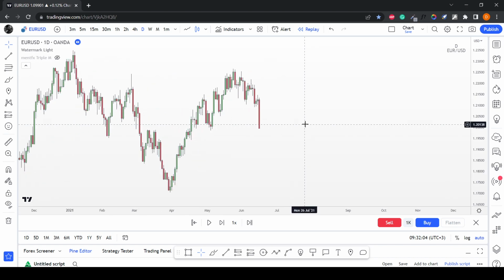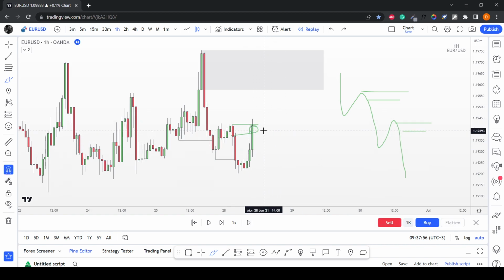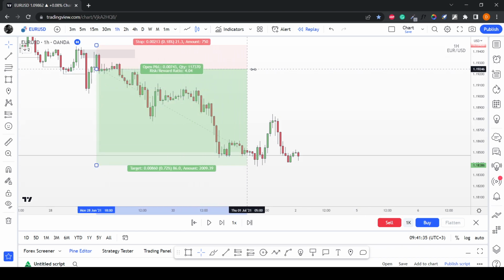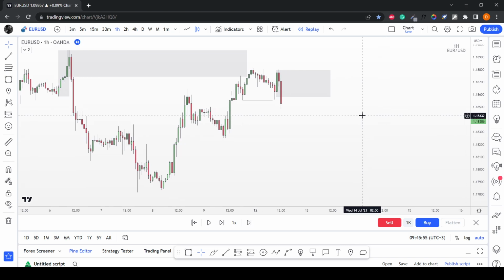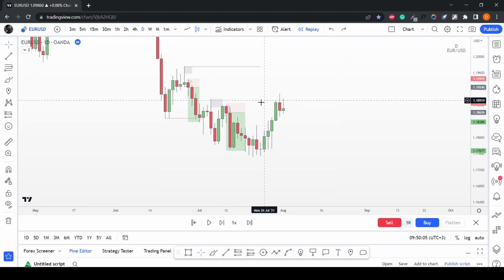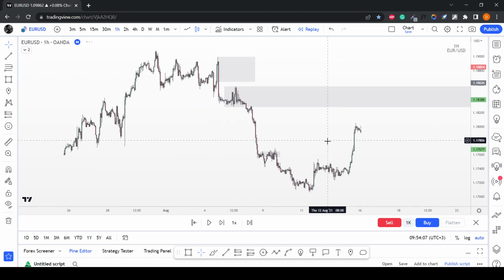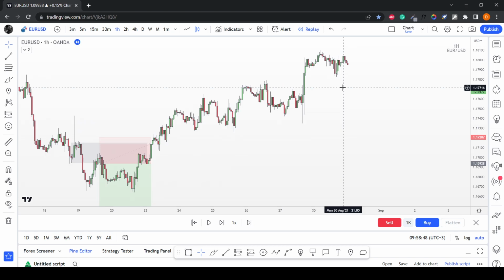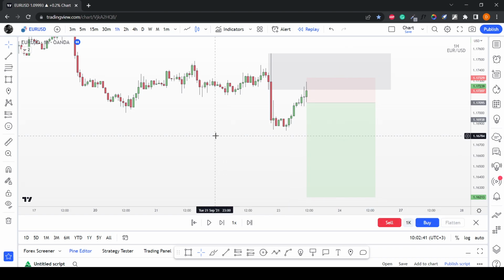Step 9: Simplified Backtesting